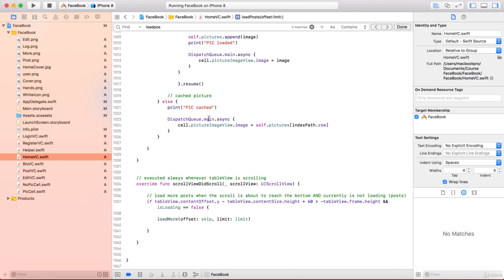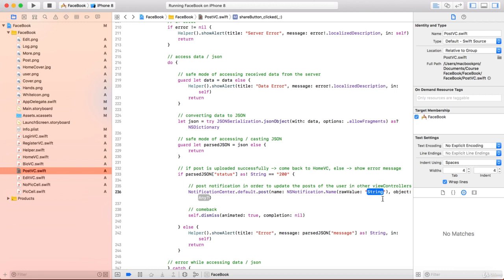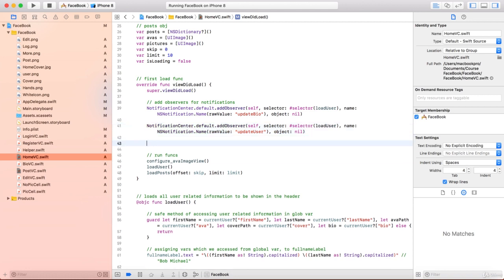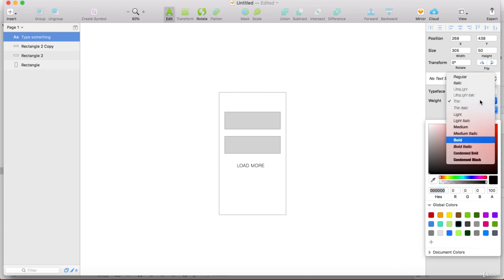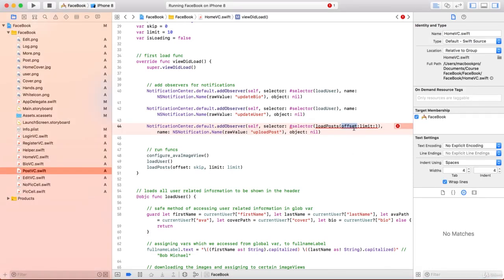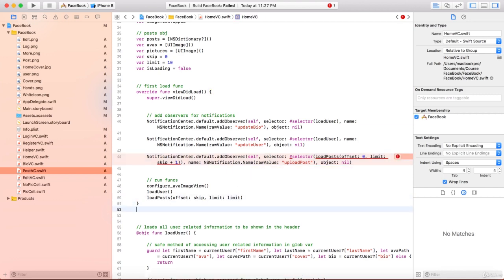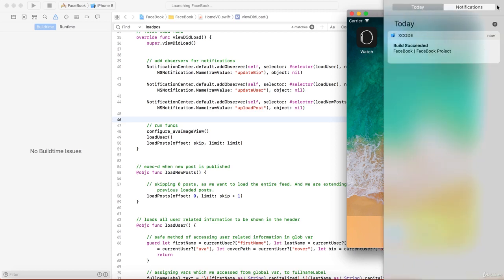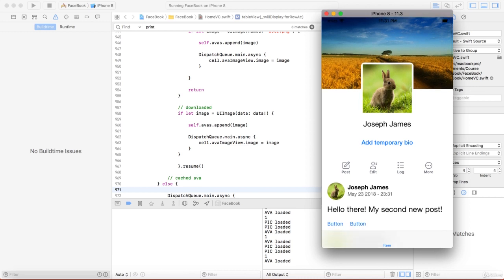109 Working with the Notifications and Building Logic of Showing Posts